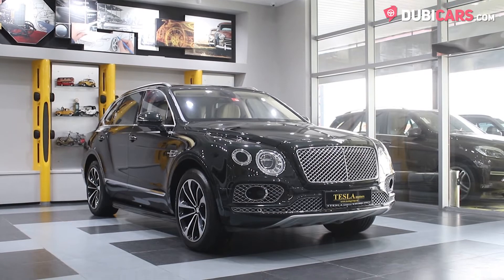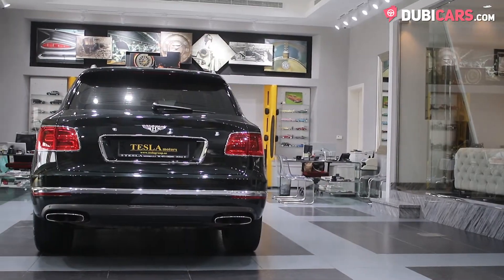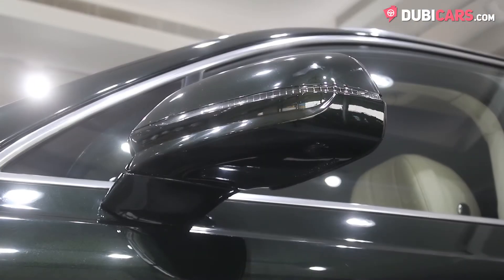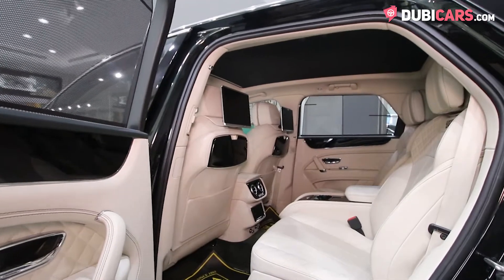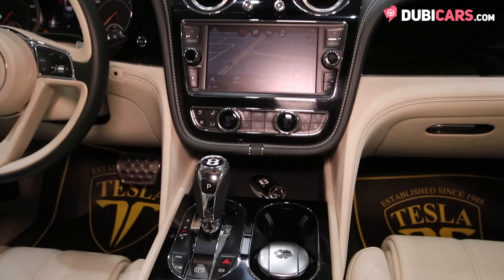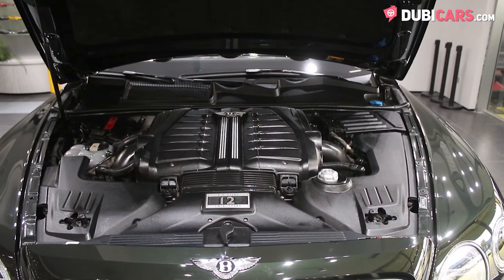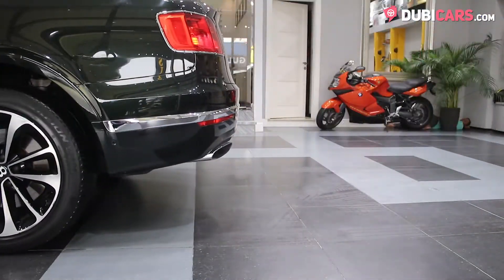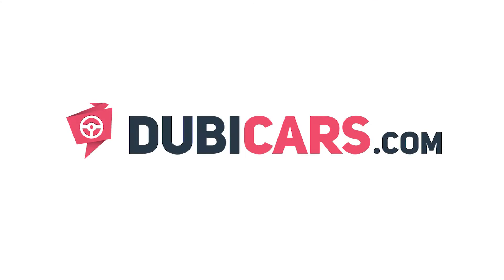2017 Bentley Bentayga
- 30 days listing on Dubicars
- 7 days featured and

- 60 days listing on Dubicars
- 14 days featured

Linkedin "Looking to sell your car? For just AED 99 you can place your car right now on dubicars.com!

Or check out the guide!